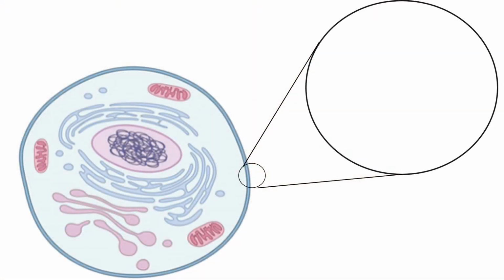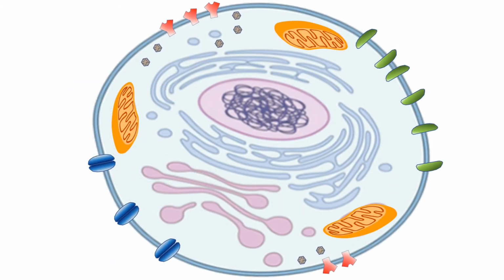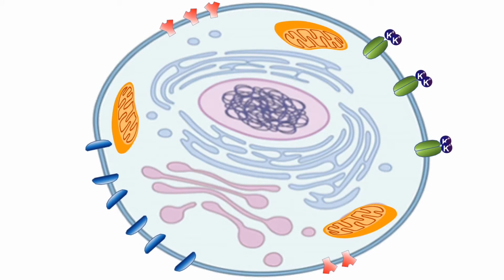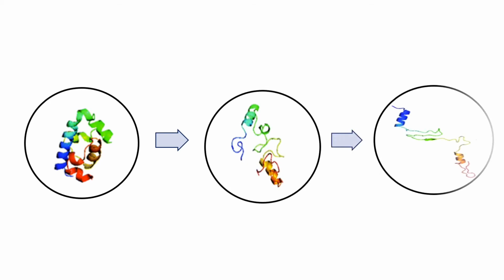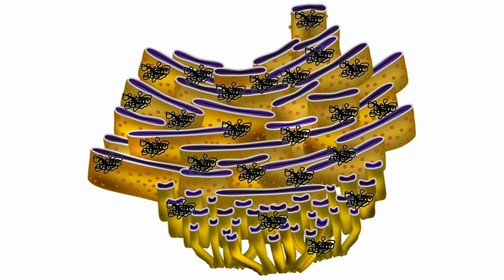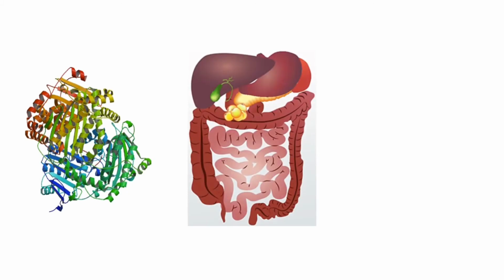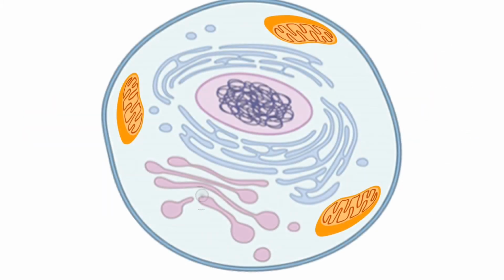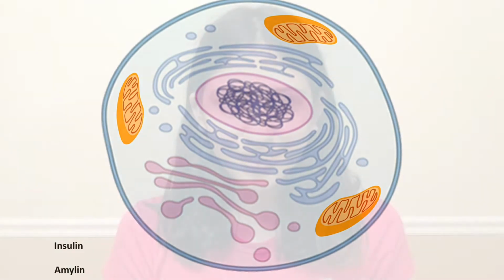Breakthrough Junior Challenge 2018 - Pancreatic Beta Cells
Thank you everyone for watching my video! I hope that you were able to learn something.